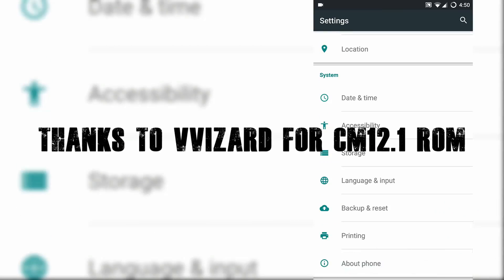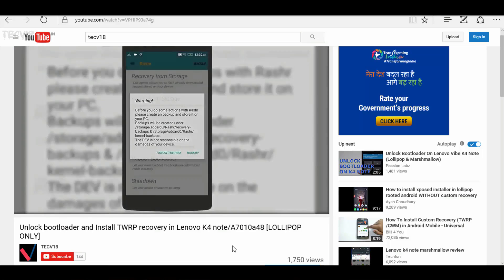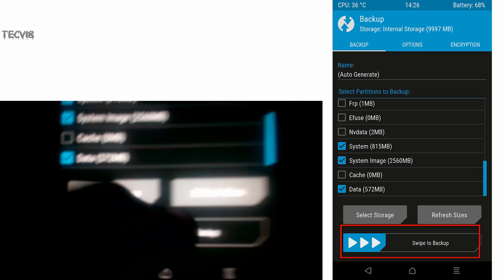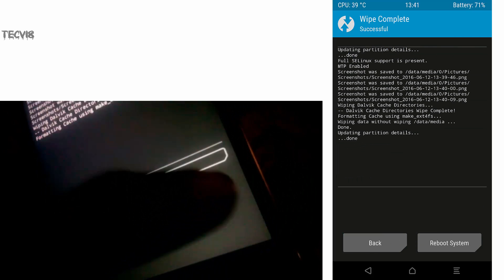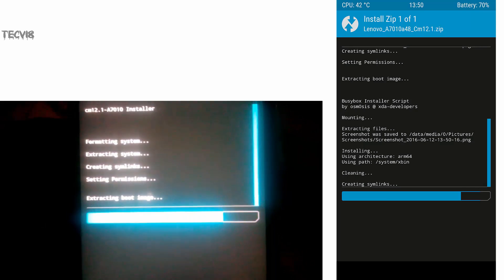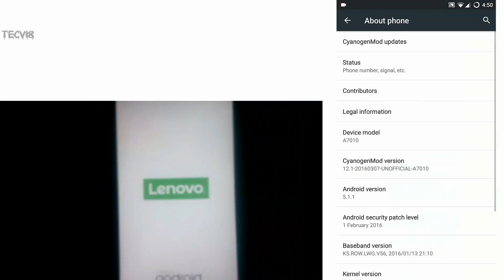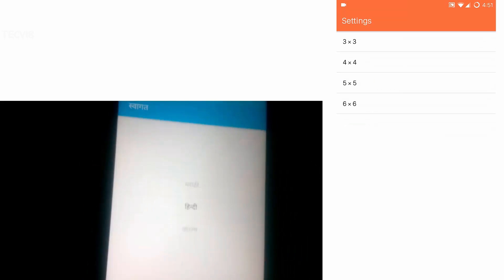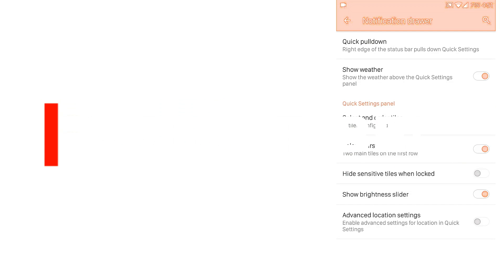[Custom ROM] Install CM12.1 on Lenovo K4 note/A7010/X3 lite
Install CyanogenMod 12.1 on Lenovo K4 note/A7010/X3 lite

Please note that key features of Lenovo K4 note is not working in CM12.1.
No fingerprint sensor, No Dolby atmos, No VR mode.

*NOT A PRANK*
*ALL GIVEN LINKS ARE WORKING*